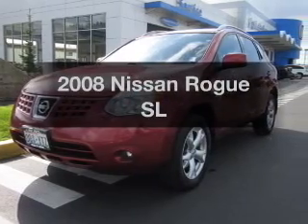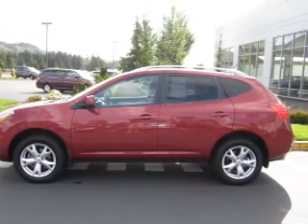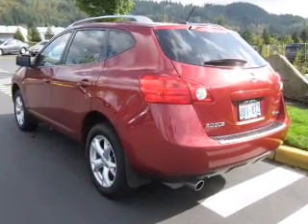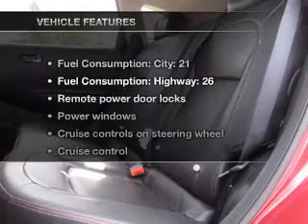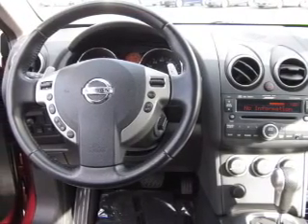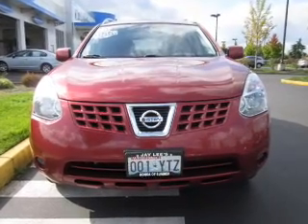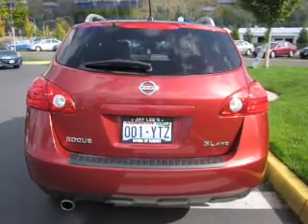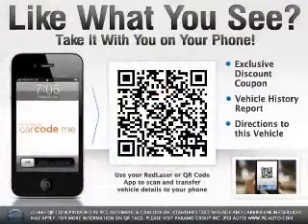2008 Nissan Rogue - Sumner WA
Year: 2008
Make: Nissan
Model: Rogue
Trim: SL
Engine: 2.5 liter inline 4 cylinder 16 valve
Transmission: Automatic CVT
Color: Red
Mileage: 51409
Address:
16302 Auto Lane